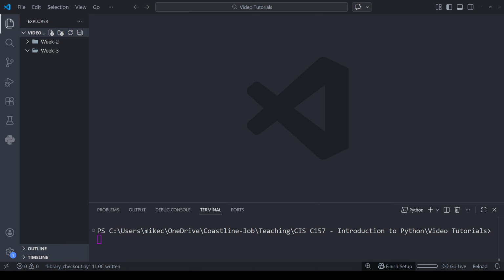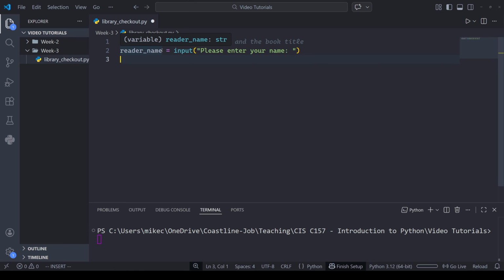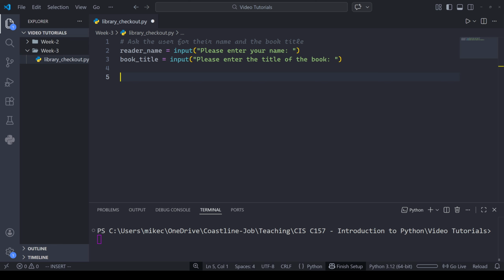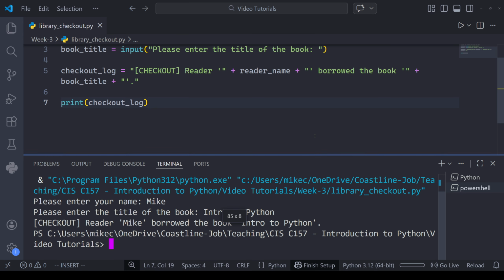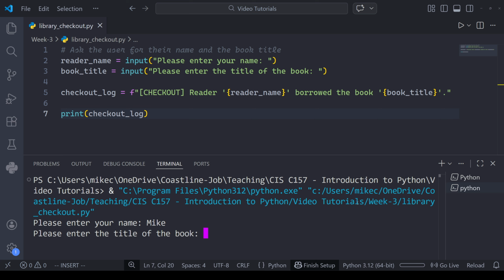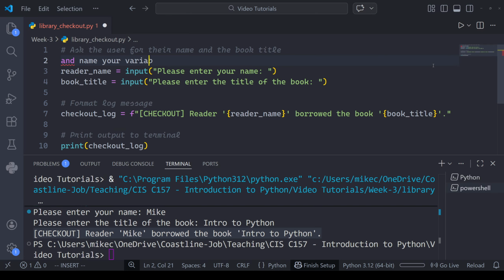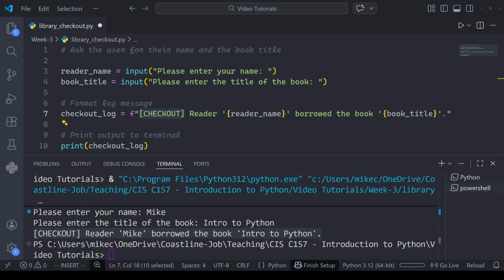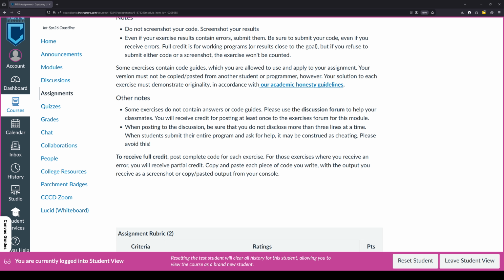CIS C157 - Week 3 Assignment